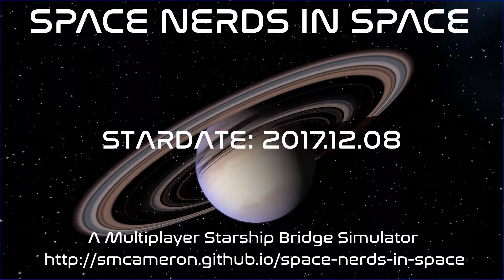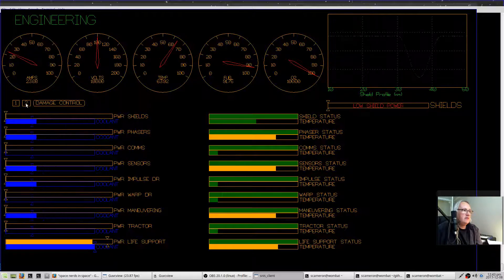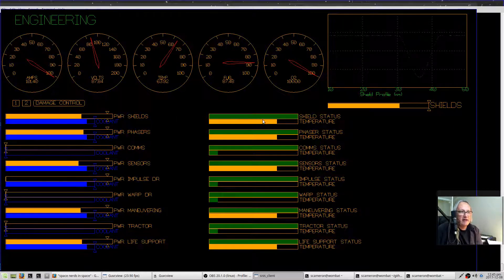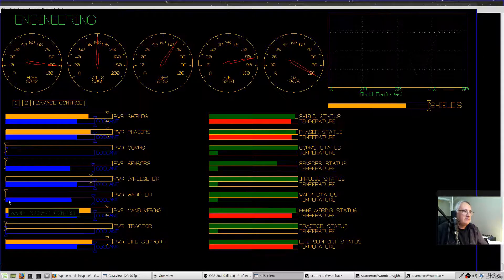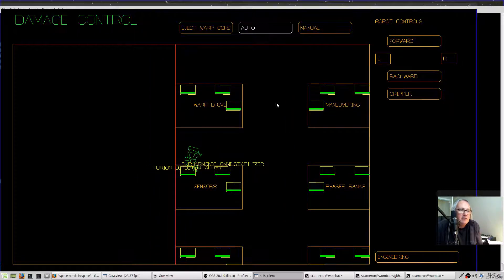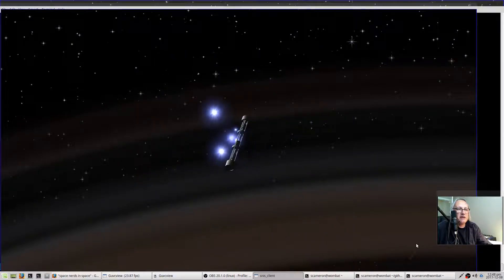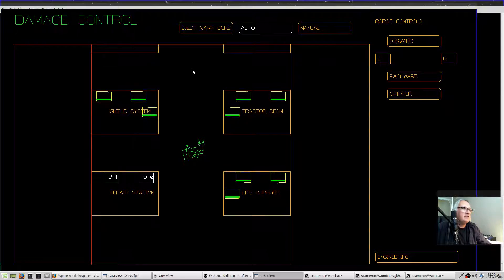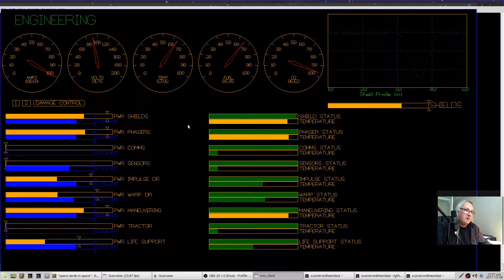Space Nerds In Space Engineering and Damage Control Tutorial 2017-12-08